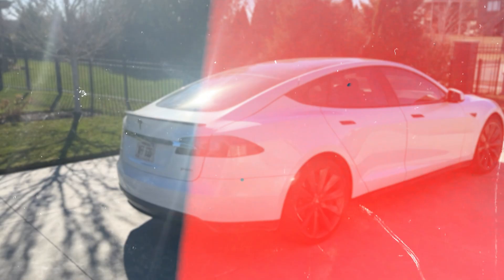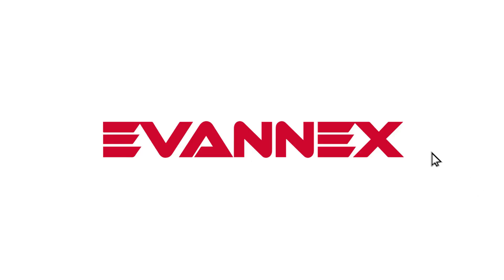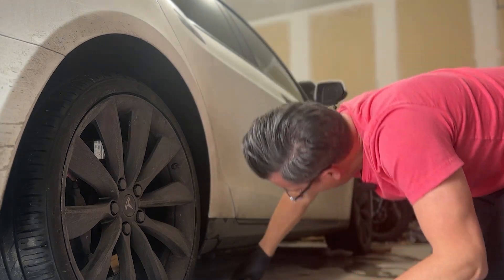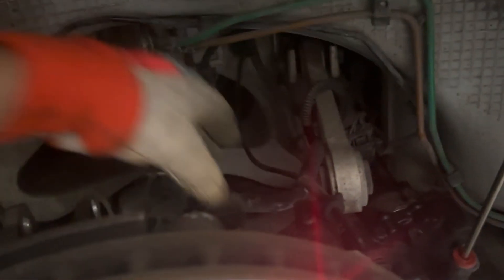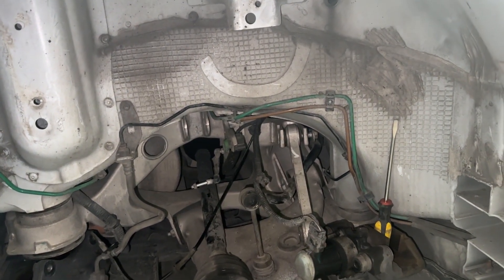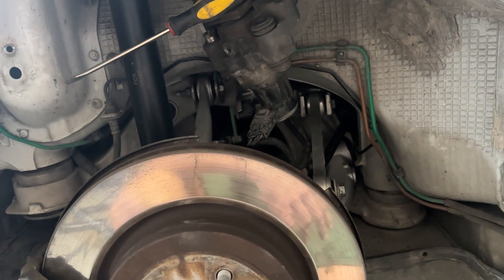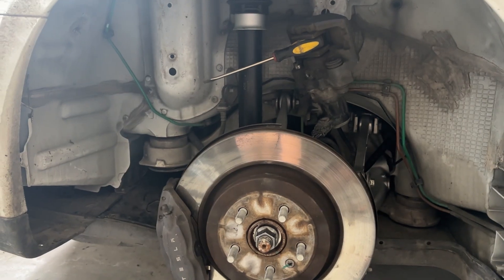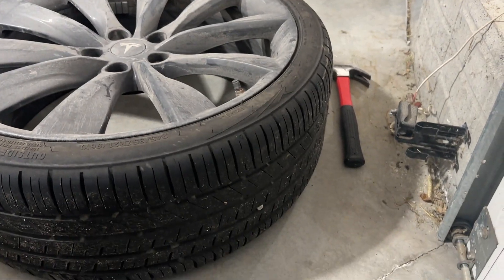Tesla Model S Suspension DIY Maintenance Guide: Keeping Your Ride Smooth and Safe!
Video Description ⇟⇟⇟MORE BELOW⇟⇟⇟

🔧 Dive into the world of Tesla Model S suspension maintenance with our comprehensive guide! In this video, we'll walk you through the essential steps to ensure your Model S continues to deliver a smooth and comfortable ride. From inspecting components to performing routine maintenance, we've got you covered.

🚗 Whether you're a Tesla enthusiast or a DIY car enthusiast, this tutorial provides valuable insights into the unique features and requirements of the Model S suspension system. Learn how to identify potential issues, conduct regular check-ups, and perform necessary maintenance tasks to keep your Tesla performing at its best.

🛠️ Our expert tips and step-by-step demonstrations make it easy for both beginners and experienced car owners to follow along. Don't let suspension issues compromise your driving experience – join us and take proactive steps to ensure the longevity and optimal performance of your Tesla Model S.

Your Tesla deserves the best care, and we're here to help you provide it. Let's keep those wheels turning smoothly! 🚀

Camp with us! Join us June 20-23rd, 2024 in Grandby, CO for the third annual Charged Rally. Meet other EV+RV enthusists, join seminars, cruise night, and more! No EV? No RV? No problem! If you're curious about towing with an EV or already leading the way, we'd love to have you!

receive $10 discount with code: allelectric